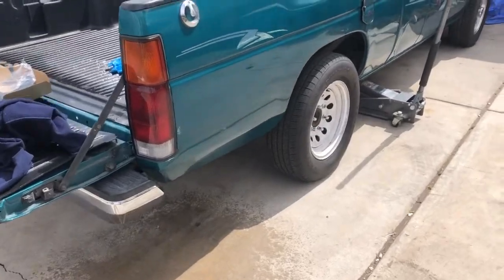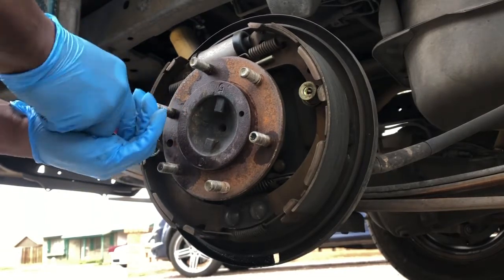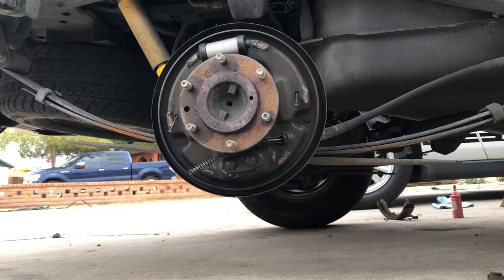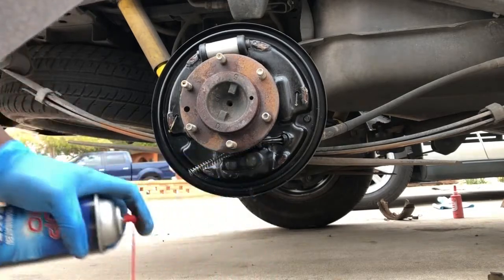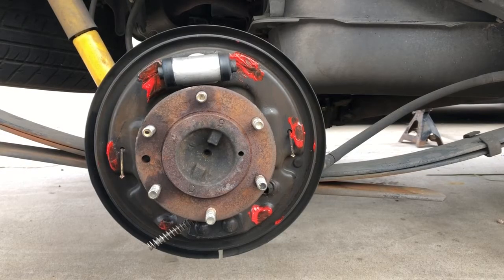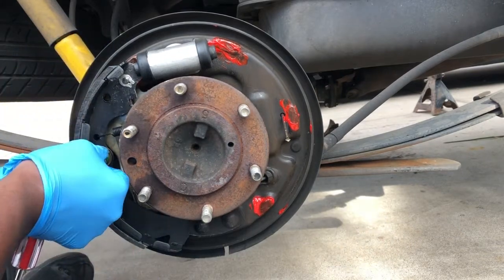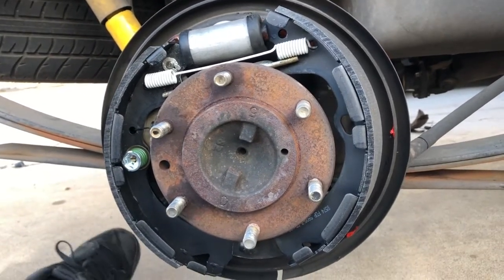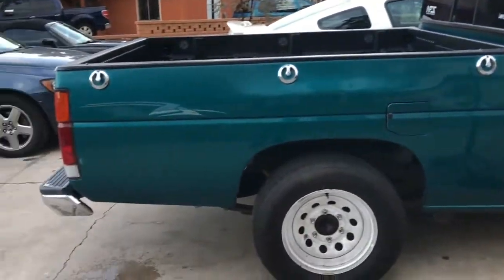88-97 Nissan D21 Rear Brake Shoes replacement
Rear Brake Shoes replacement have fun!

All parts are from Napa

Harbor Freight Drum Brake Spring remove tool